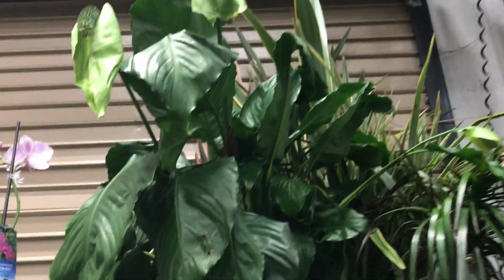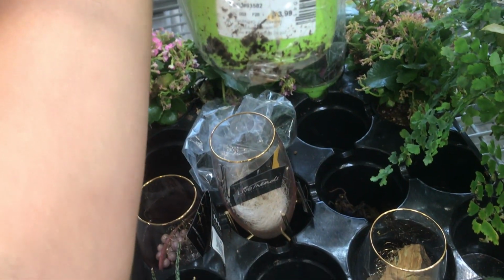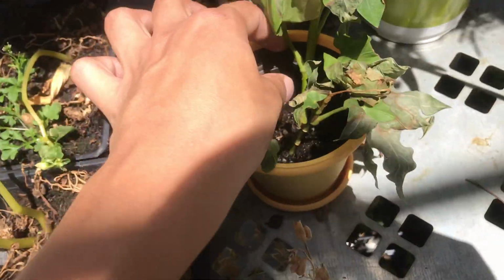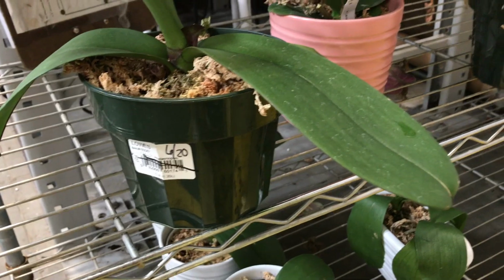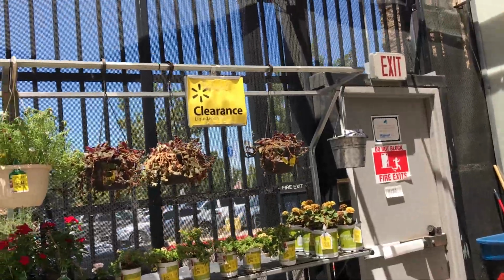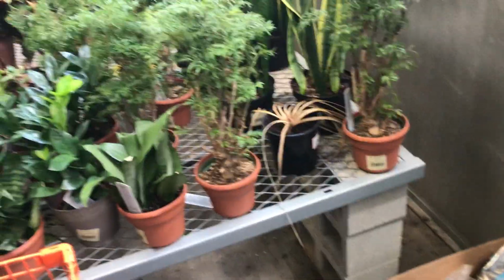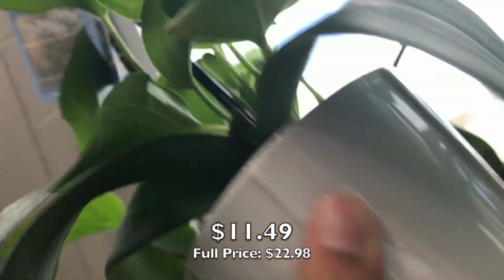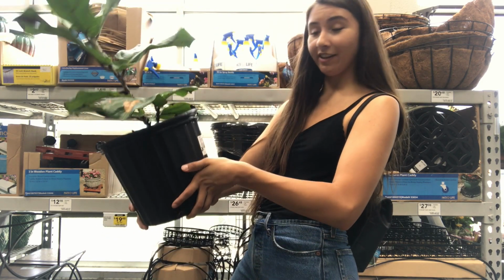Houseplant Shopping For Dying Sales Clearance Plants at Big Box Stores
I Went To big Box Stores ( Lowes, Home Depot and Walmart) To buy plants on clearance, most of the time at 50% that are dying and try to save them. Most of the time these plants just need a little watering! (Like the Peace Lilly).

If you try this yourself please let me know how it goes.

Camera: Canon G7 x Mark II: